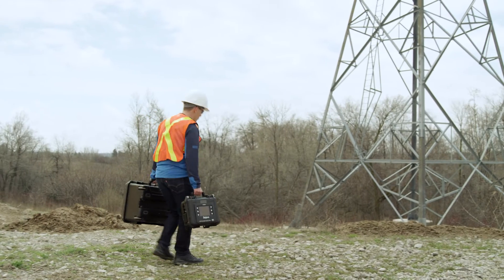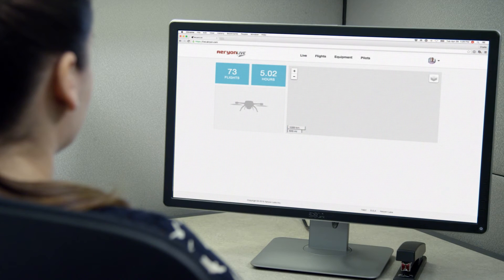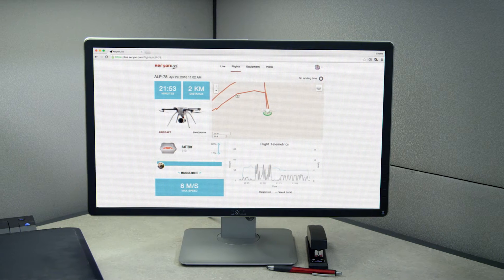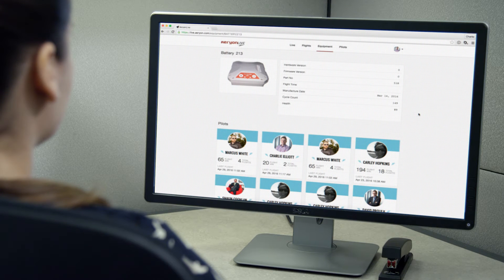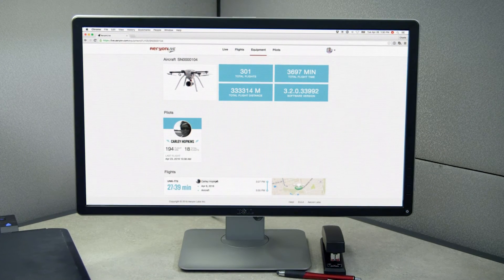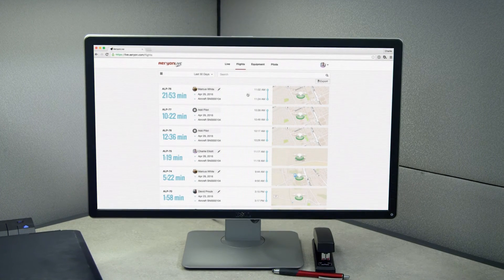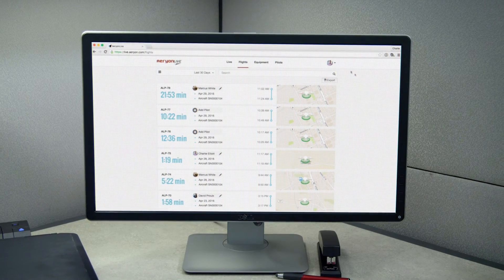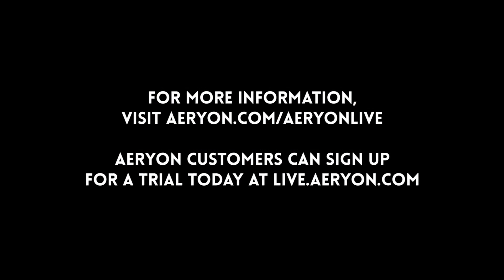AeryonLive - Automatic Fleet Management and Aircraft Analytics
As UAS fleets increase in size and aircraft are flown more frequently, the need to maintain accurate flight logs and equipment records, and submit timely reports to regulators and insurers, becomes more challenging for UAS operators.

AeryonLive Fleet Management automates this previously manual process by maintaining an online connection to the UAS and providing deep, subsystem-level analytics on all aspects of usage and performance of a UAS fleet. This eliminates the risk of user error in record keeping, and presents a wealth of precise and detailed data on the aircraft and its subsystems (such as individual batteries) to help ensure airworthiness and maintain compliance with regulators and insurers.